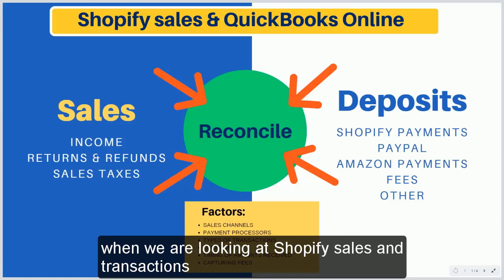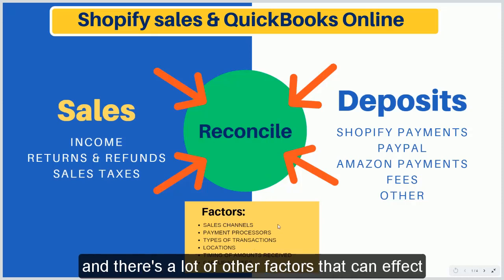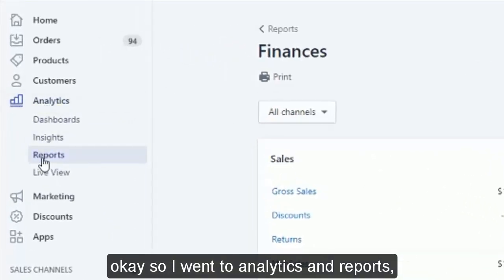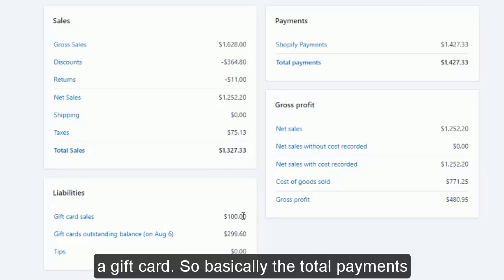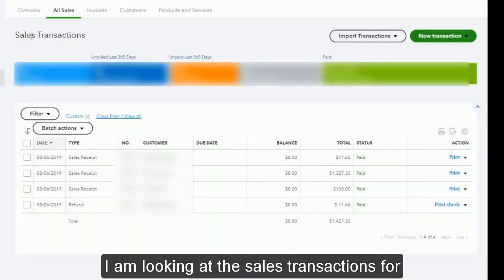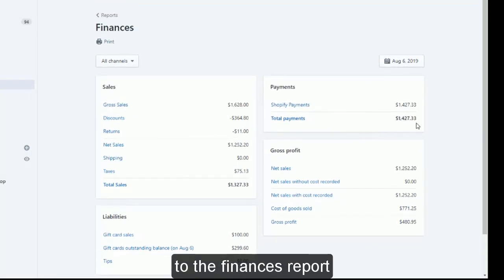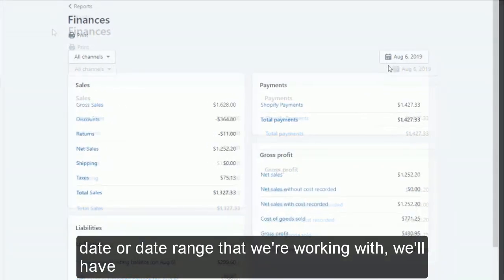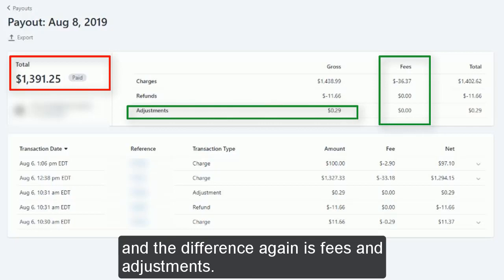How to Reconcile Shopify Transactions in QuickBooks Online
Reconciling Shopify transactions in QuickBooks Online can get messy. I show you how to reconcile Shopify transactions in QuickBooks Online. We'll take a sample transaction from Shopify and trace it into QBO to see where the numbers come from.

Chapters:
0:00 Intro
0:41 Factors to consider
1:57 Examples of reconciliation
4:07 QuickBooks Online reconciliation
5:01 Bank feeds
6:44 Closing and resources